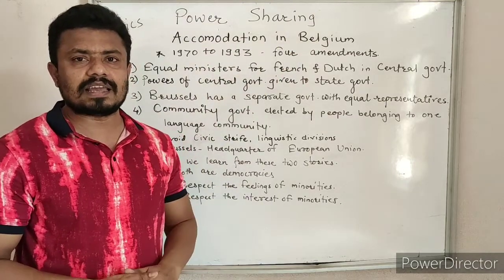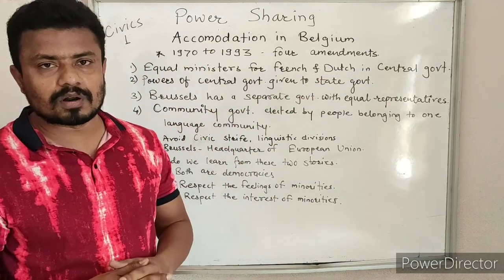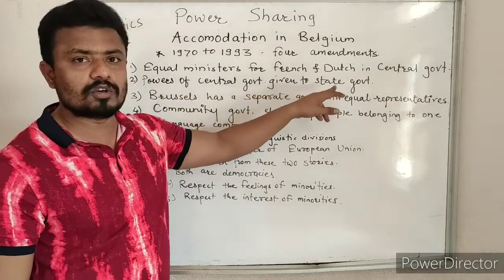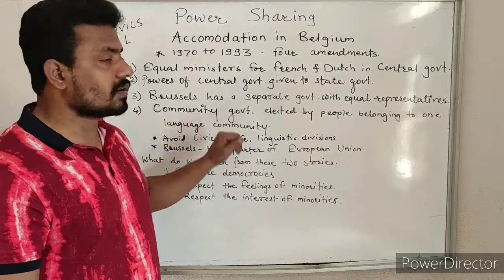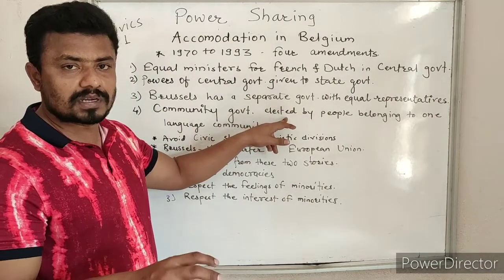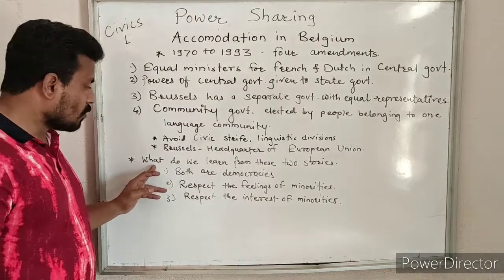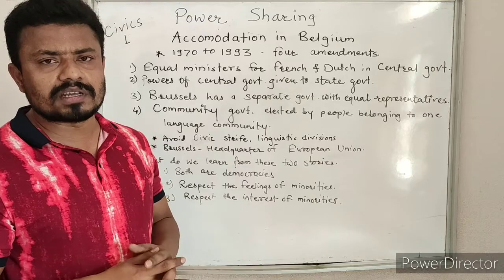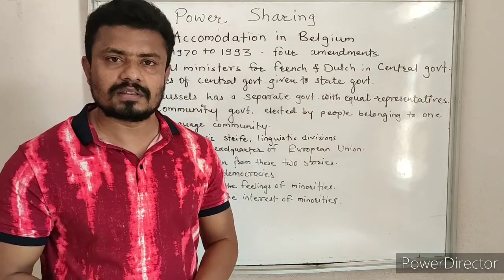Class 10 Civics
Power Sharing Part 3
This video explains about the changes made in the Constitution of the Belgium between 1970 to 1993.